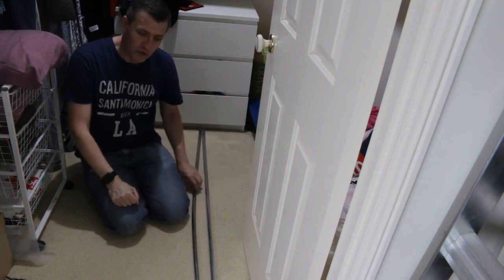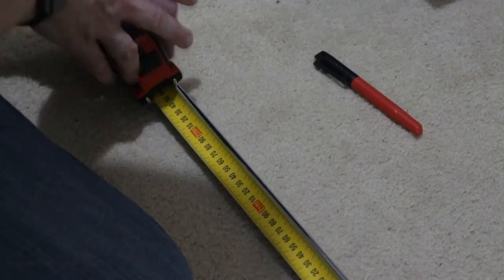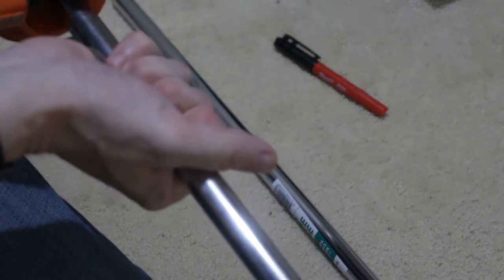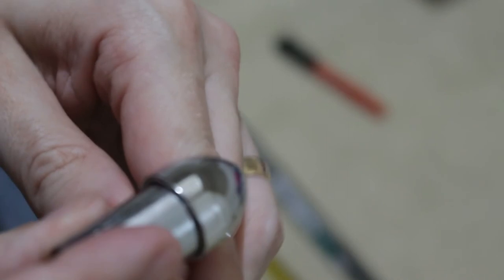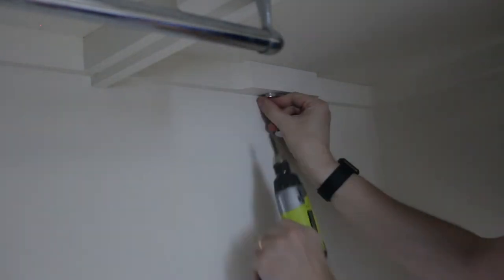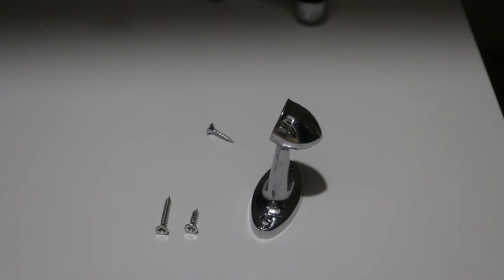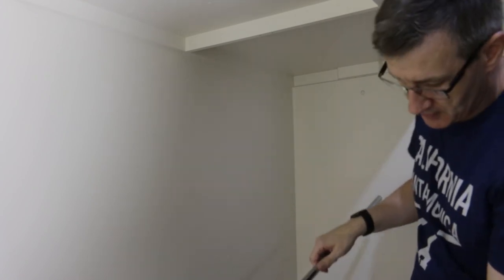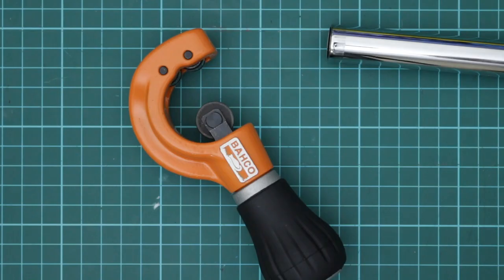DIY cutting and fixing up our wardrobe/closet hanger rod/rail/tube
Our wardrobe rail was previously installed incorrectly and in this video I remembered I had a copper pipe cutter which on checking is also rated for cutting steel and it worked a dream on the wardrobe rail.

Never quite sure what to call the wardrobe rail, I've seen it called many things, the replacement I bought from the hardware store called it "Chrome Tube Rod".

Its also interesting what the difference between pipe and tube is -
* pipe is measured by its inside diameter
* tube is measured by its outside diameter

So I guess the my wardrobe hanger is tube rather than pipe and I used a tube cutter on it.